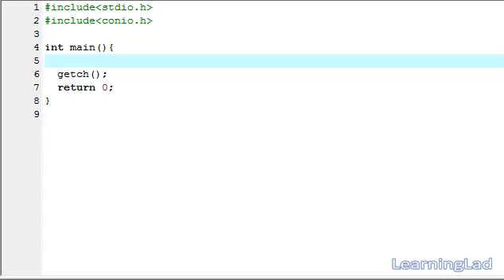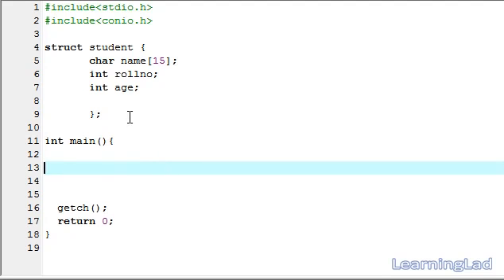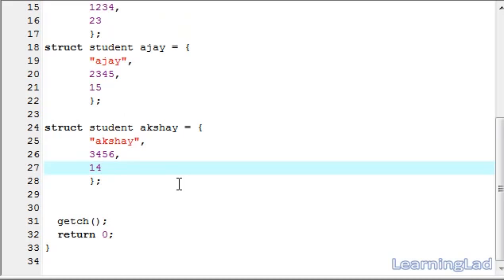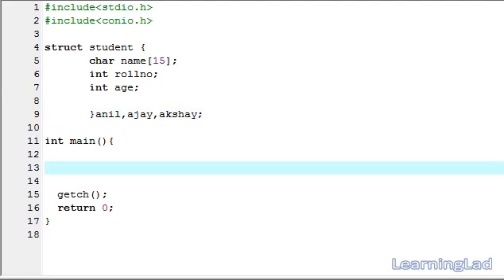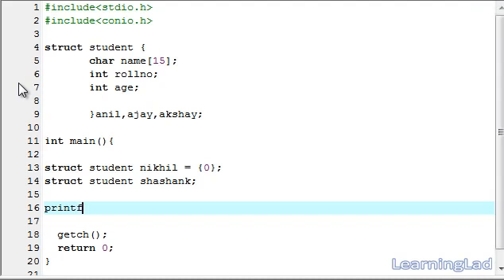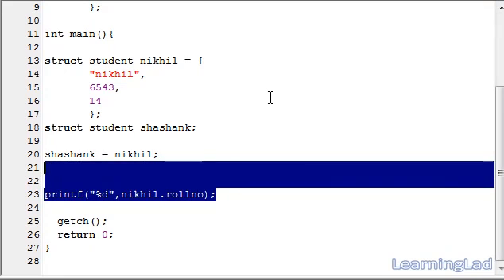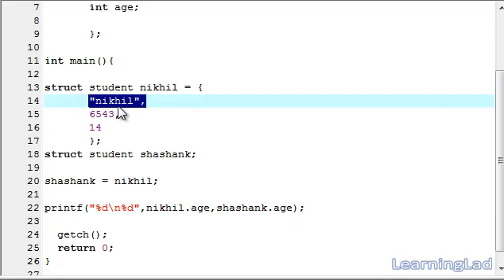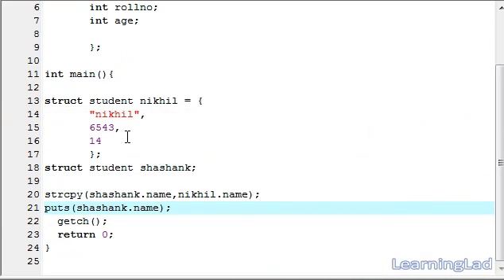50 C Programming Language Video Tutorials for Beginners More on Structures with Example